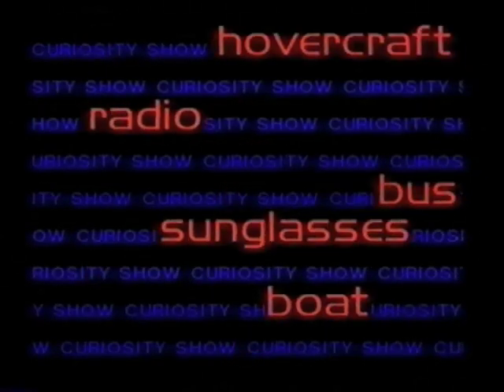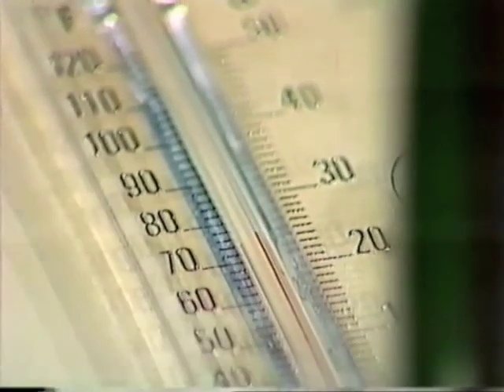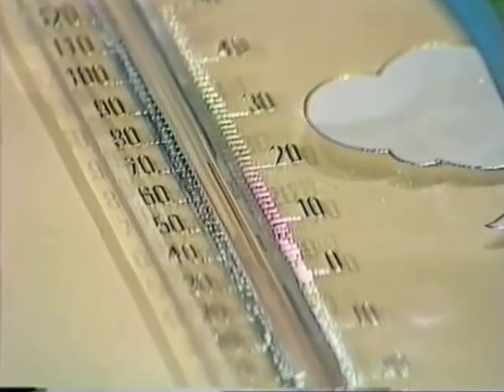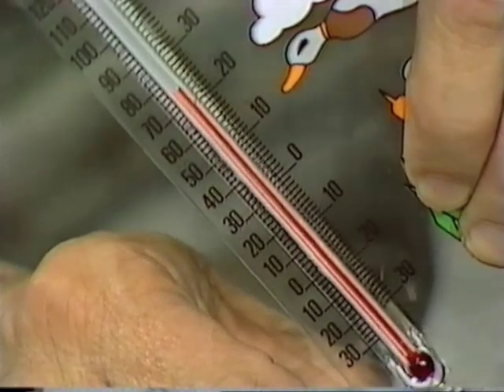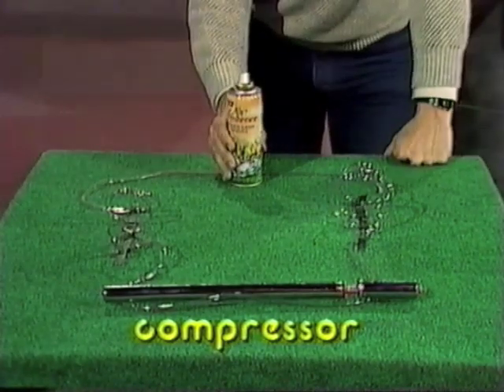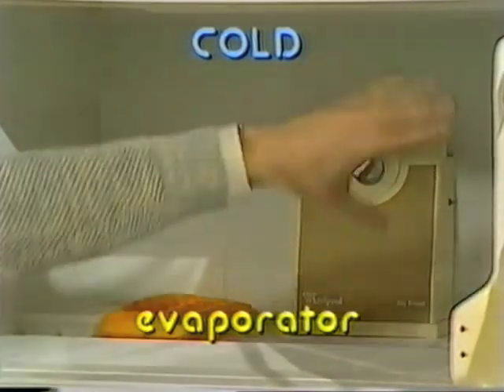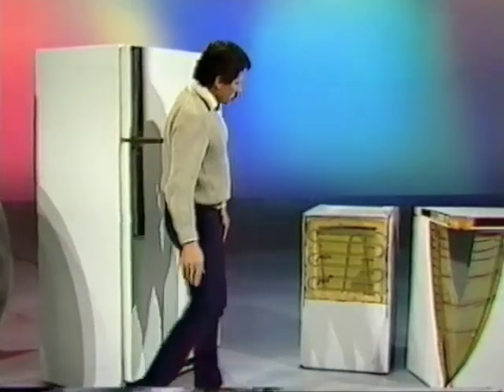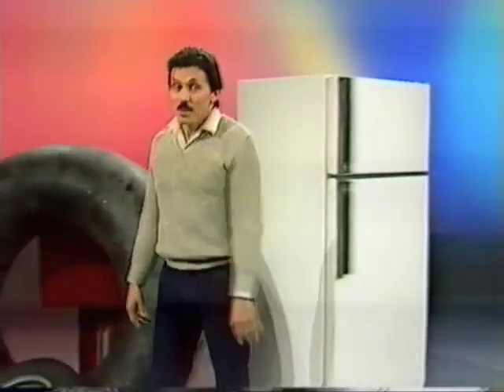Refrigerator - How Does It Work?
Deane explains how a refrigerator works. "It's a bit like a bike pump connected to a spray can!"